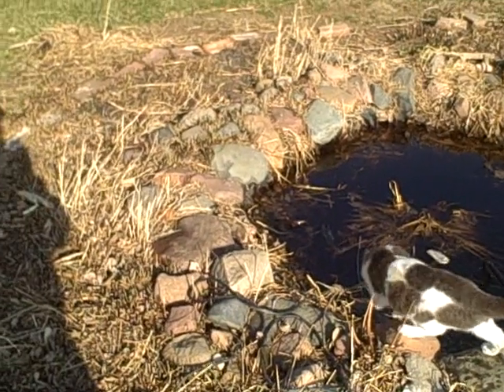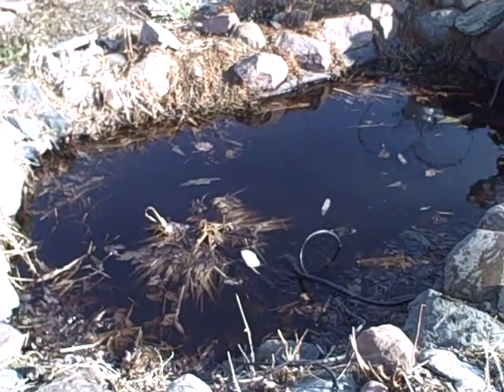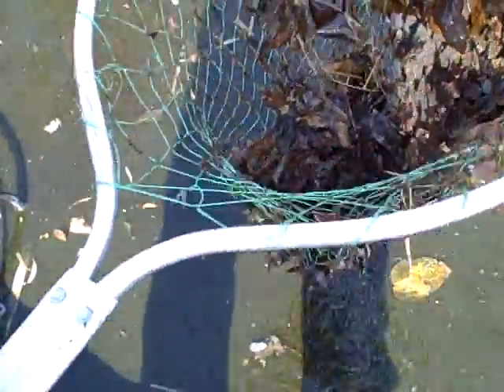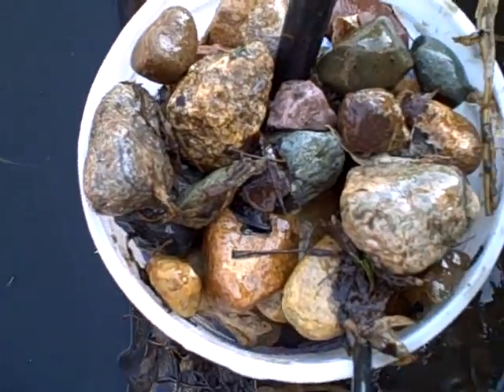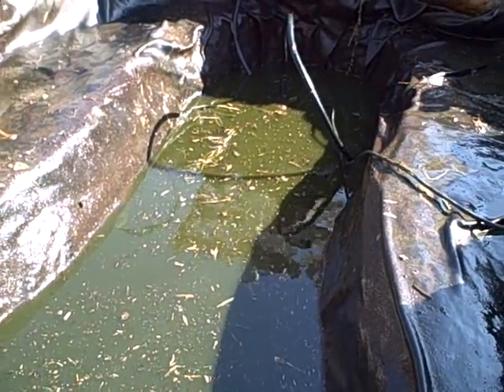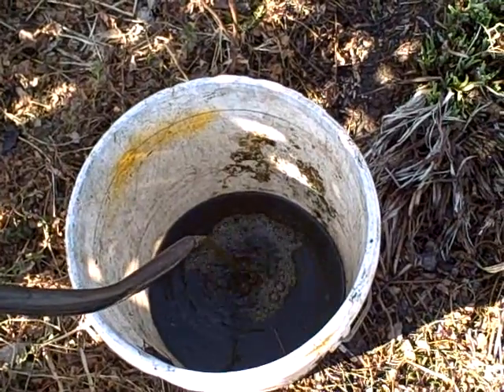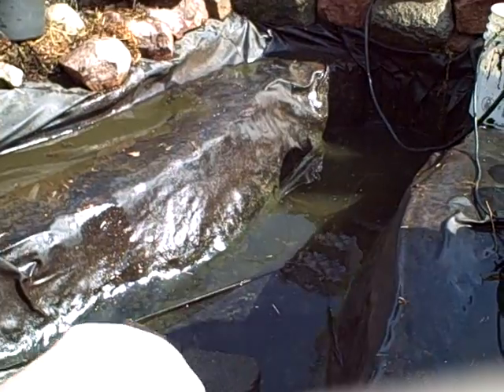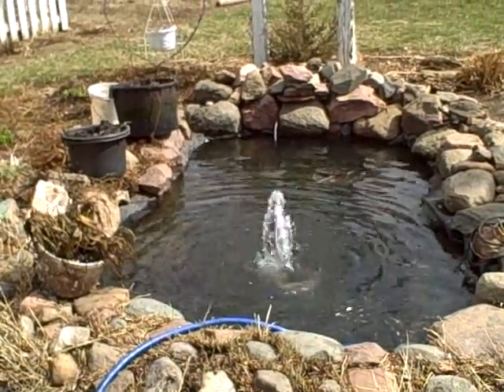How to - Cleaning Out My Water Garden Pond -Spring Cleaning Time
Every spring I clean out my water garden pond , it usually takes a few hours , but the amount of nutrient rich water and sludge that I get from the pond goes on my perennials and shrubs and is very rewarding stuff.